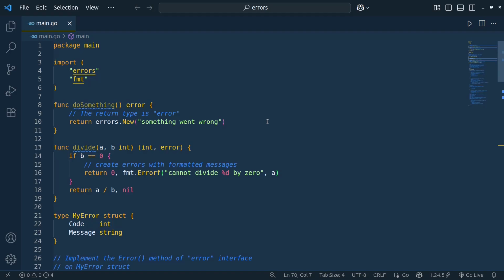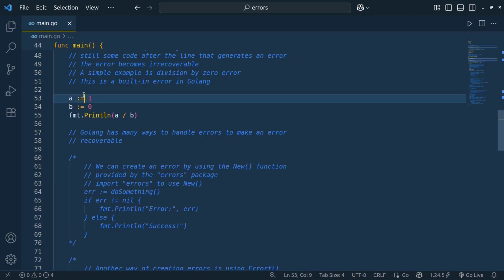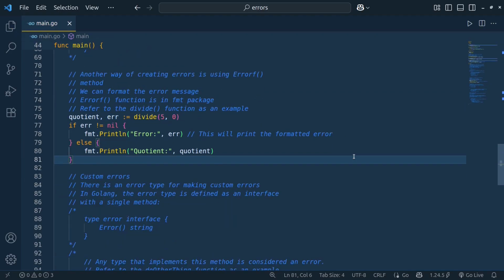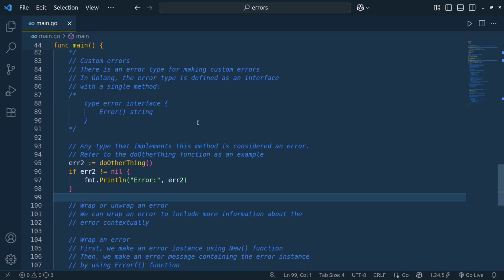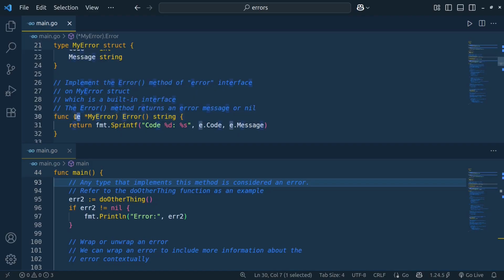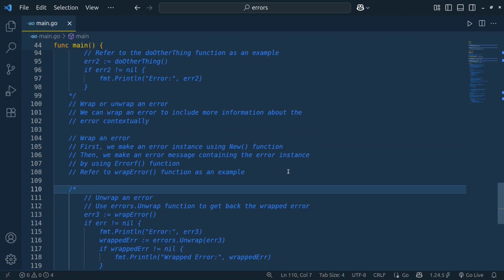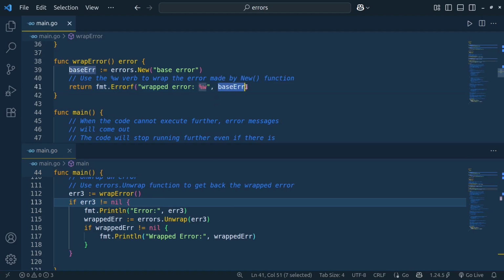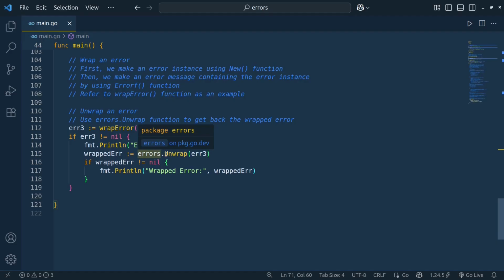Error handling - Go programming language tutorial (28)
Errors in Go language can be classified into two types.

The first type is the irrecoverable error, which stops the code from running further, even if there is still some code after the line that generates an error. When the code cannot execute further, error messages will come out.

The second type is the recoverable error. Go language has a number of ways to recover the program from errors.  We can create an error by using the New() function provided by the "errors" package. Another way of creating errors is using Errorf() method to format the error message. We can make our custom errors by implementing the Error() method of built-in error interface.

We can wrap an error to include more information about the error contextually. We can also unwrap an error to get back the wrapped error.